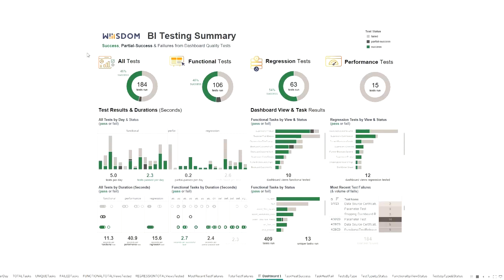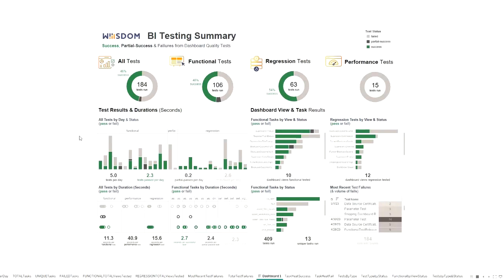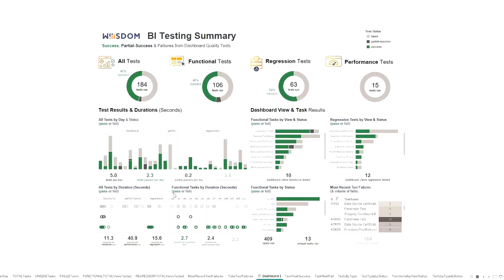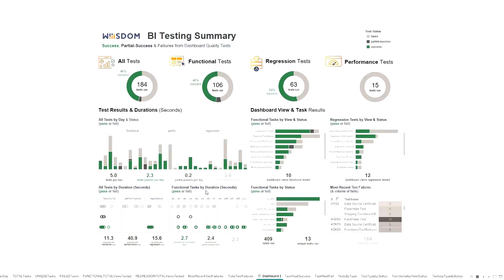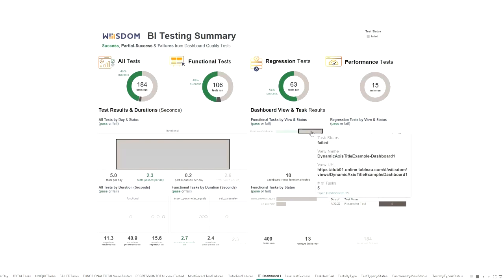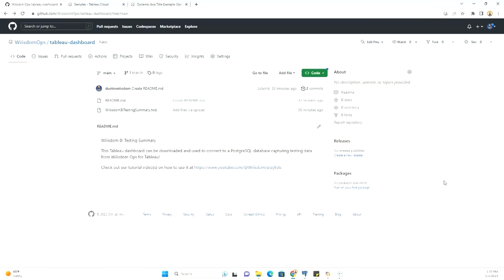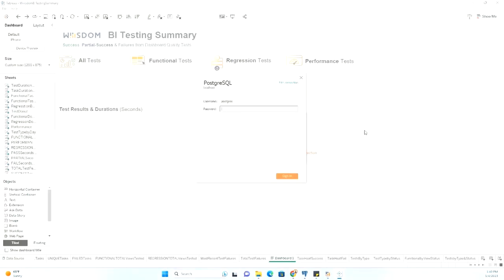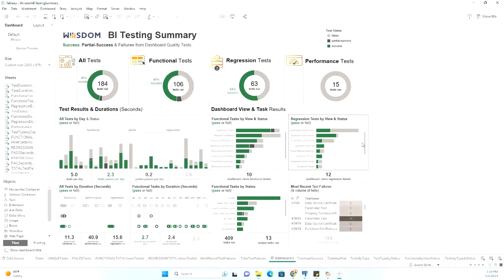Wiiisdom for Tableau Desktop - BI Testing Dashboard Template (for Analytics Quality Insights)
We've made a Tableau dashboard template available, to give instant access to insights on your analytics quality tests being performed in Wiiisdom.  You can download this using the following

To setup PostgreSQL, there are many tutorial videos available on YouTube to help with this.  Here is one example

To connect Tableau to the PostgreSQL database, you'll need to download the driver that Tableau explains here:

Video content
00:00 - Intro
00:10 - Overview of dashboard
03:03 - Drilling down for deeper insights
04:30 - Downloading the dashboard
05:00 - Enabling PostgreSQL integration
05:30 - Connecting the dashboard to your PostgreSQL database
06:21 - Outro